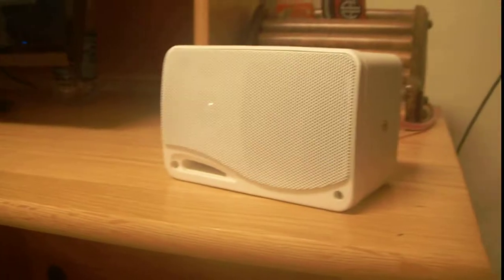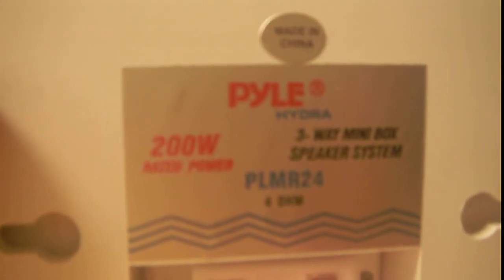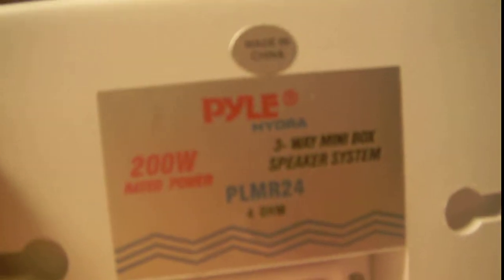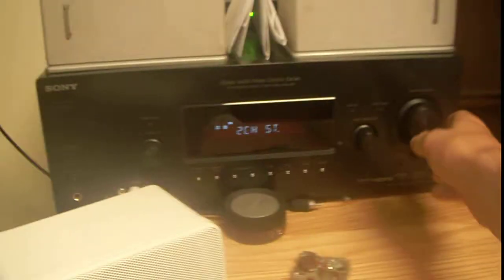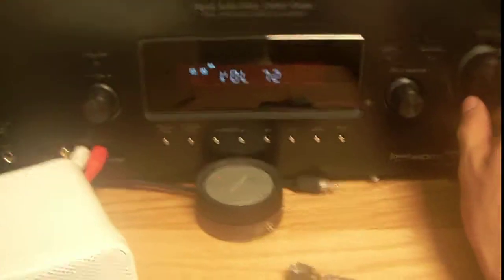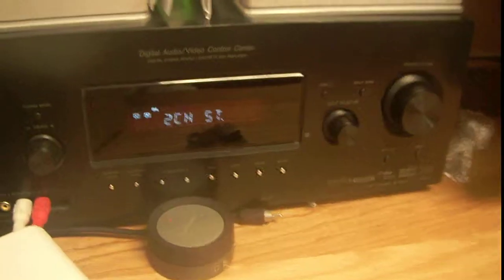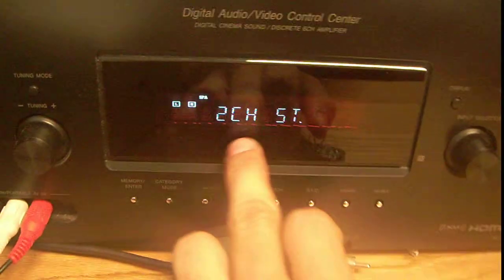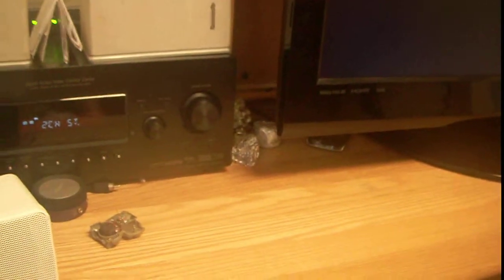External Speaker set up HD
Speakers that are going on the outside of my car so everyone else can hear my music lol